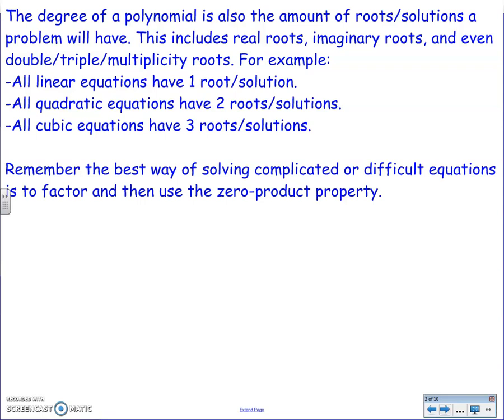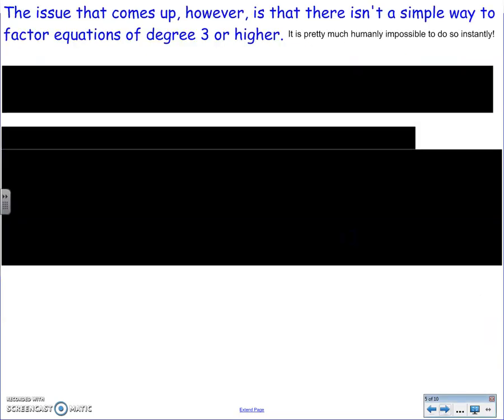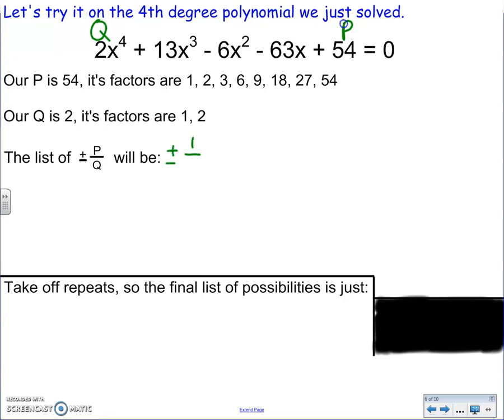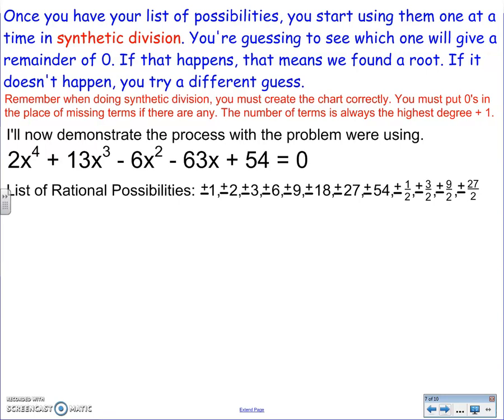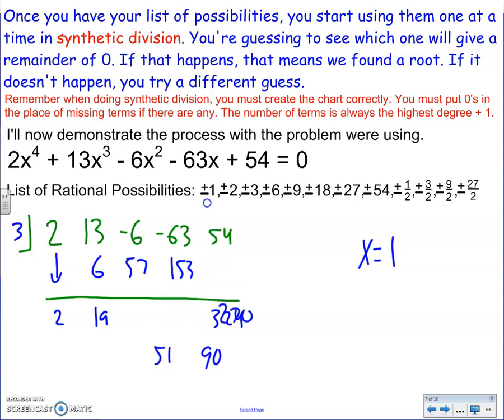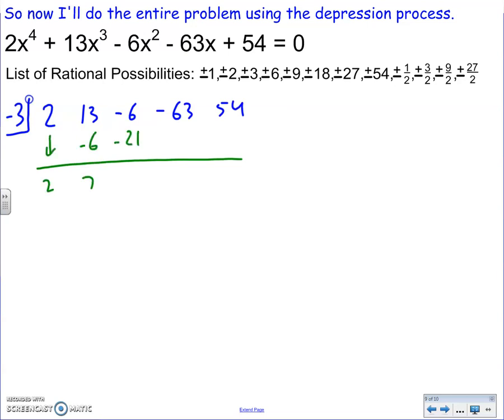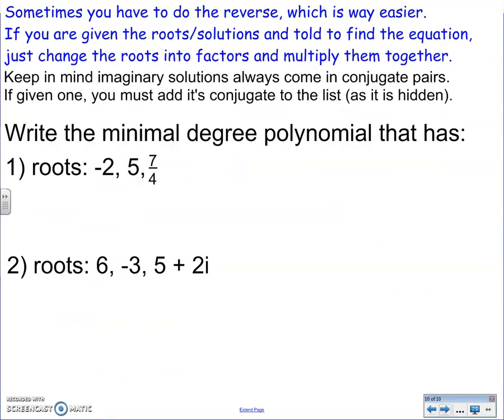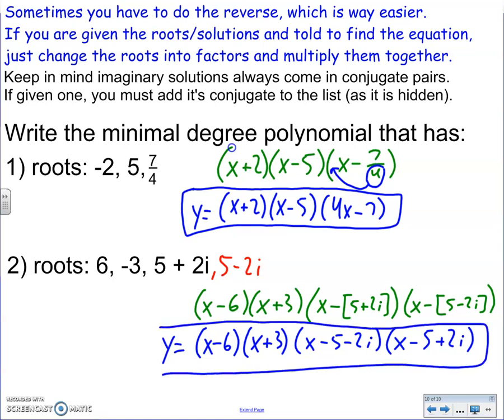Unit 7 Vid 2